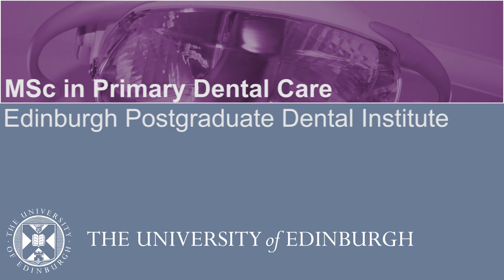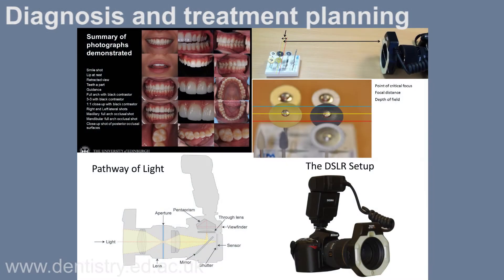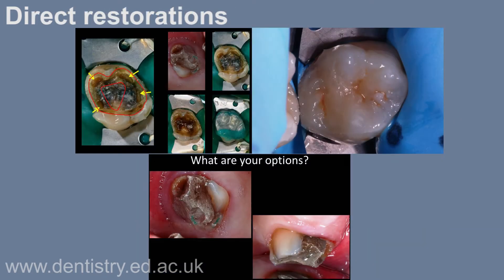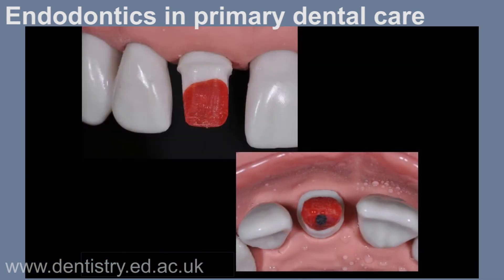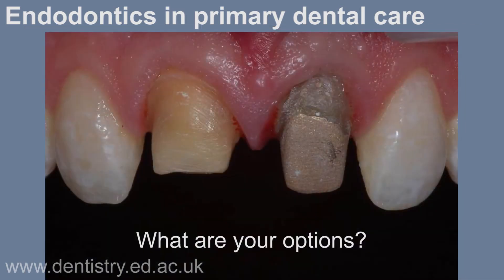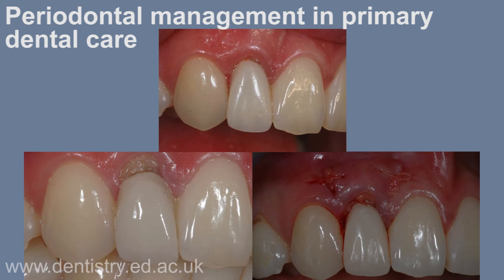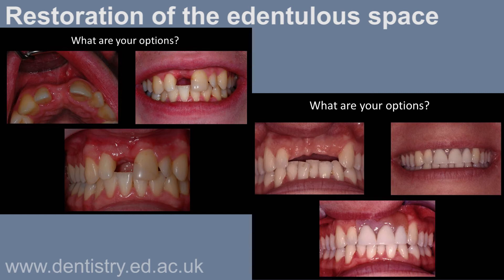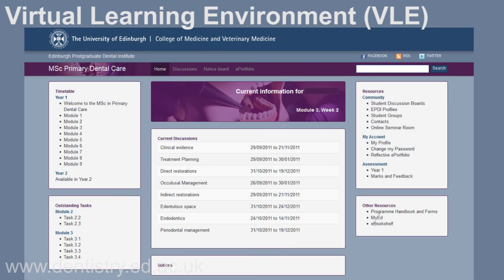Masters in Primary Dental Care, Edinburgh Dental Institute